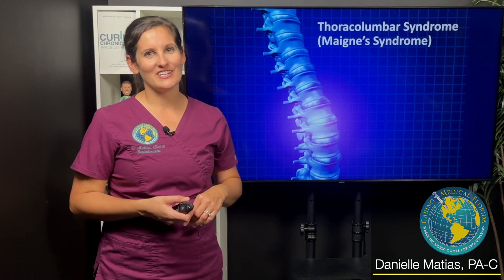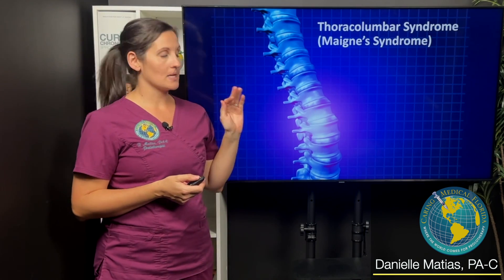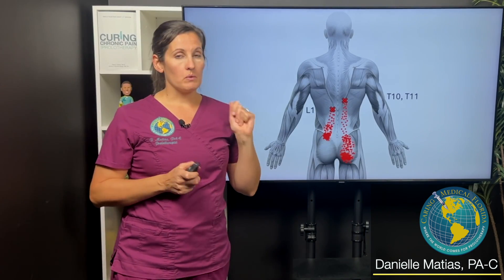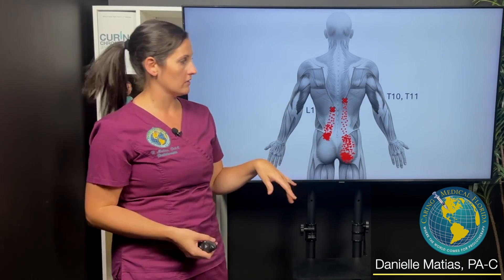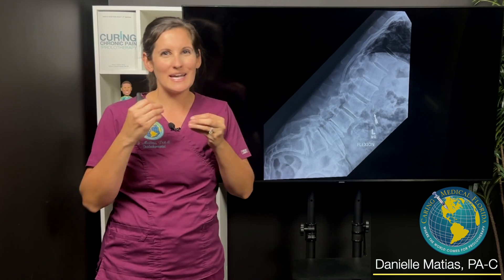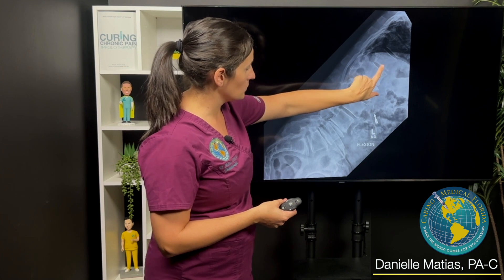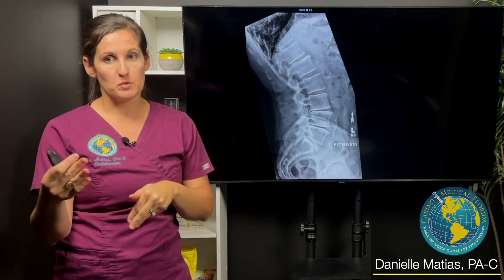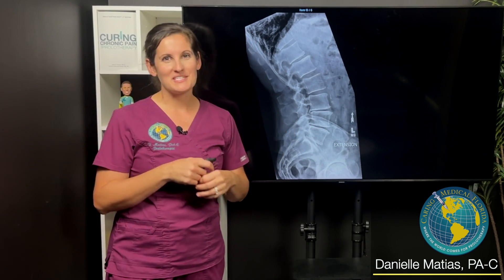Thoracolumbar Syndrome- Maigne’s Syndrome- seen on x-ray and treated with Prolotherapy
Danielle Matias, PA-C looks at an interesting recent case of thoracolumbar syndrome that was seen on motion x-ray. In our clinic, motion x-ray can provide excellent insight for cases who may not be progressing with treatment as well as we would have expected, and to identify additional considerations for the case that can help resolve their symptoms.